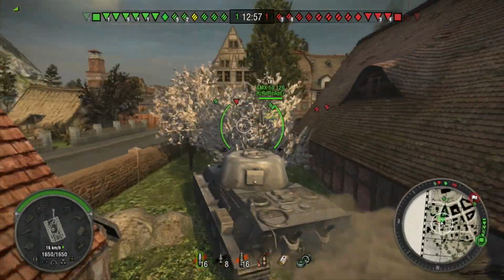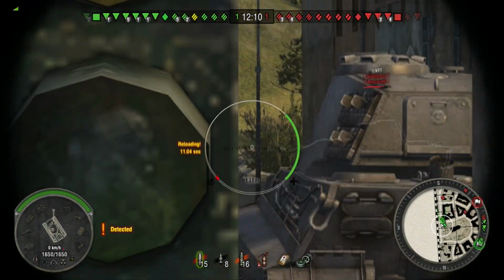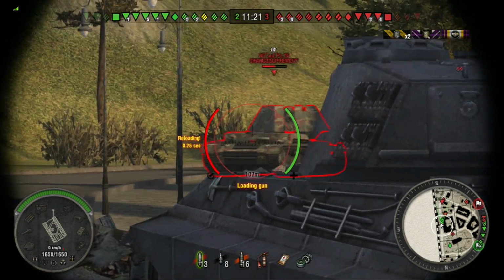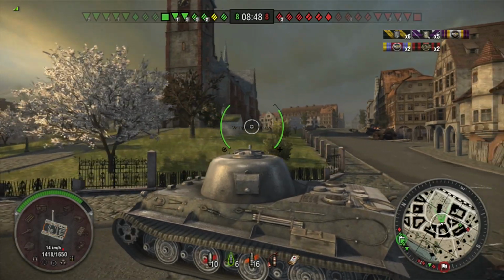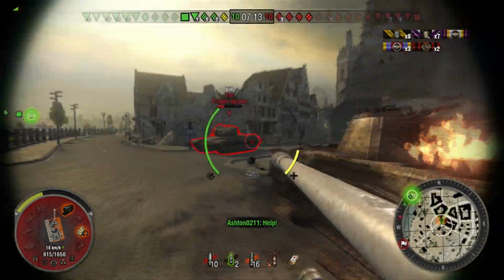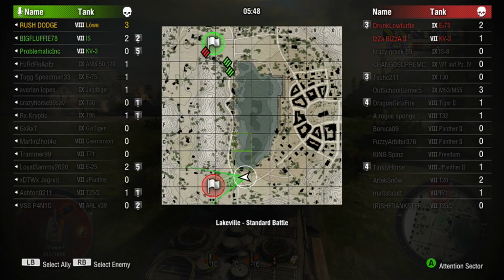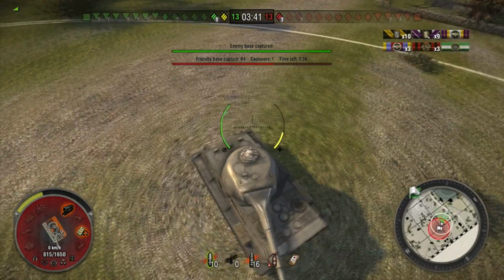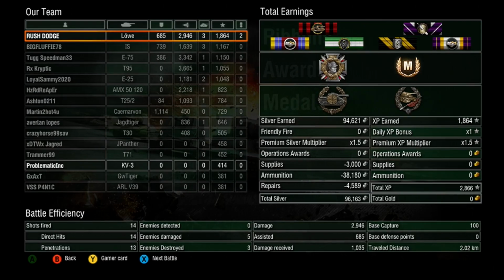World of Tanks Xbox 360 - Lowe Mastery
Medals: - Sniper, Invasion
Awards: - 99% Ace Mastery Badge, Knispel's Medal 1

Hey Guys/Gals thanks for checking out my World of Tanks Xbox 360 Edition Awards and Medals Game Plays. These videos are Random Wot game plays where Medals or Awards were earned! Be sure to check out my WOT Lets Play series for in game commentaries and wicked game plays. -RD

Featured tank in this game play is the Lowe Tier 8 German Heavy Tank.